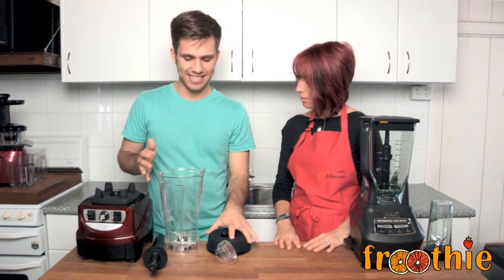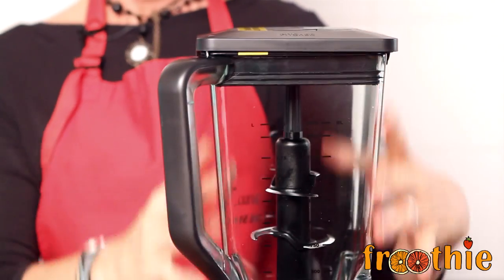Part I The Optimum 9400 VS The Ninja Mega Kitchen System - Blender Comparison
Check out how the Optimum 9400 stacks up against the Ninja Mega Kitchen System in Part I of this comparison video hosted by Kisane Appleby from Realistically Raw You and Rory Bland The Whole Food Dude.

For daily recipes as well as health and wellness tips like our Facebook